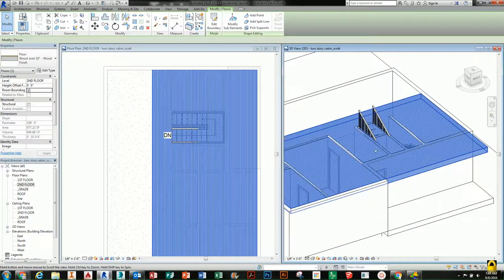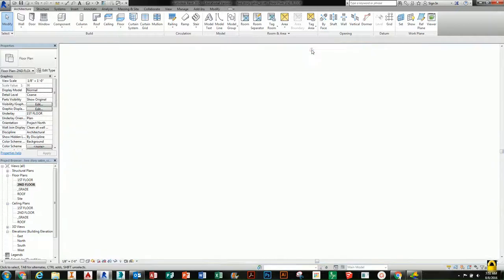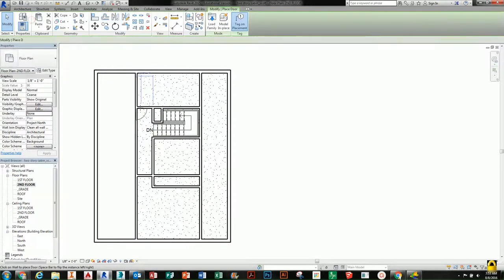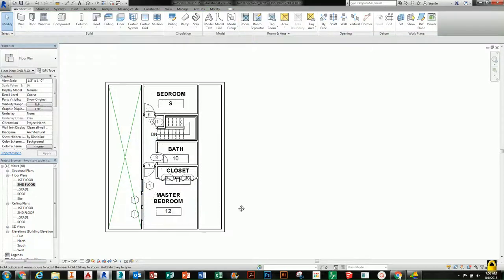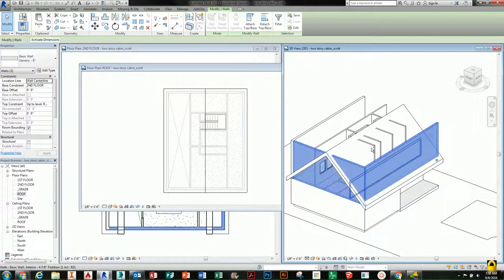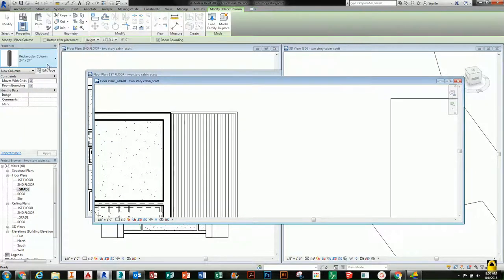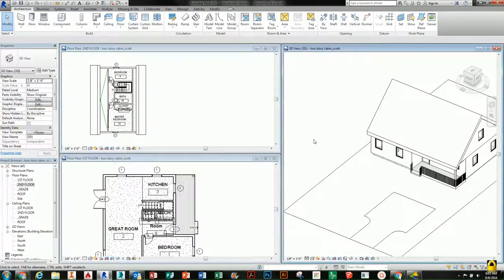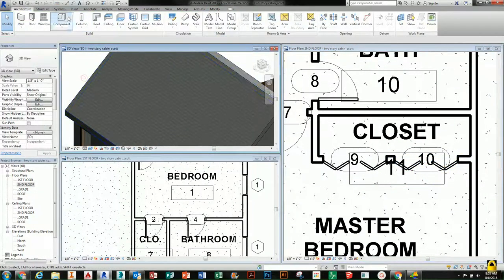Revit - two-story cabin - part 2